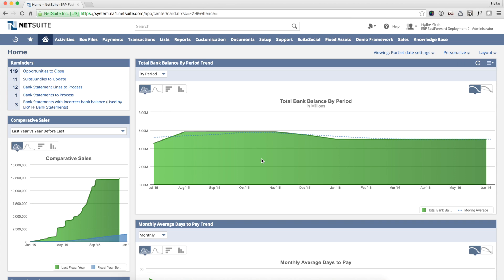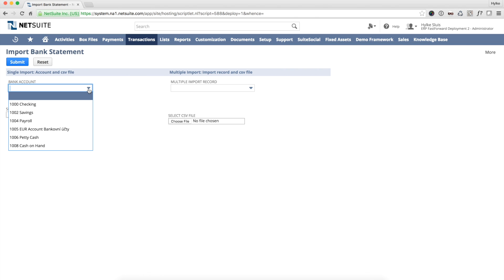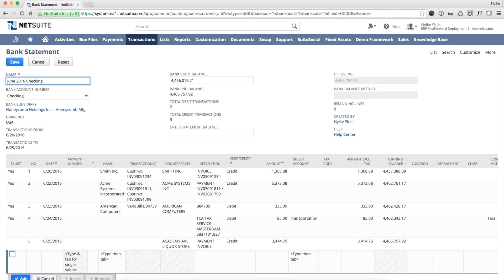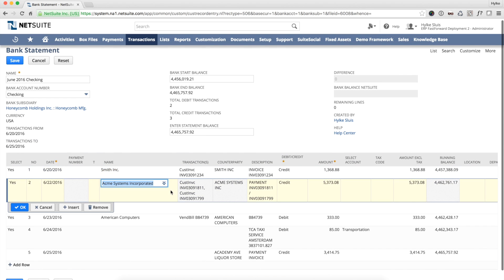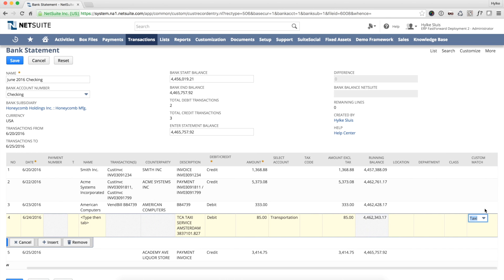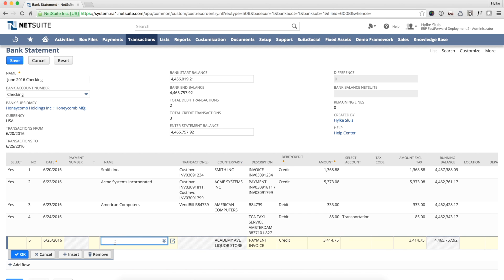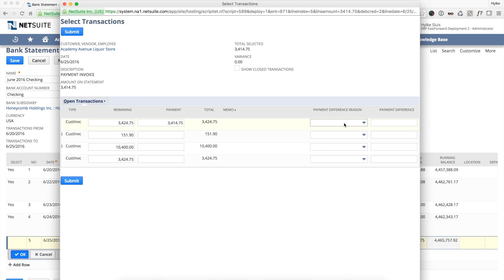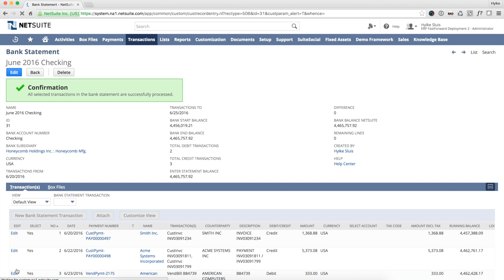ERP FF Bank Reconciliation for NetSuite